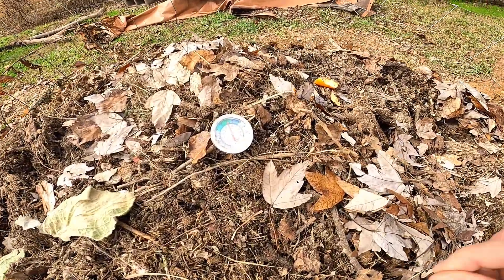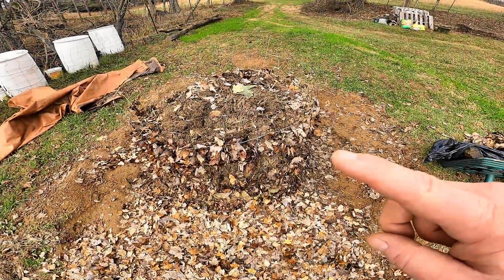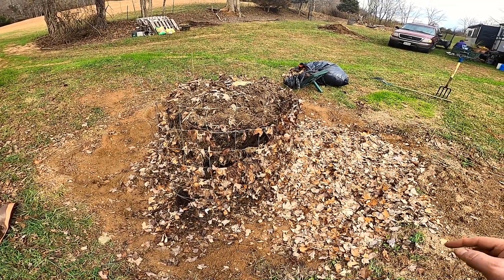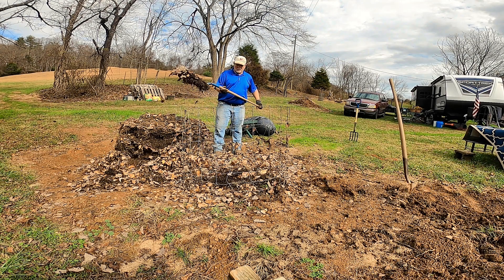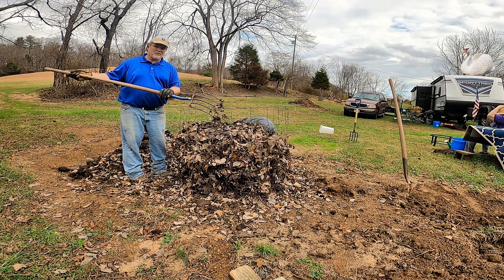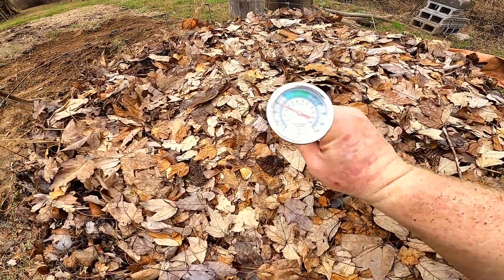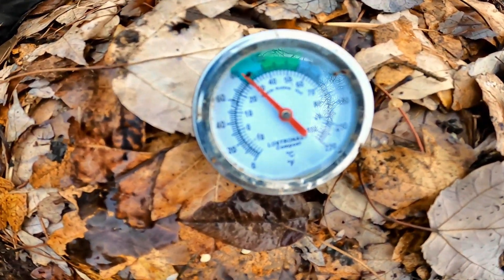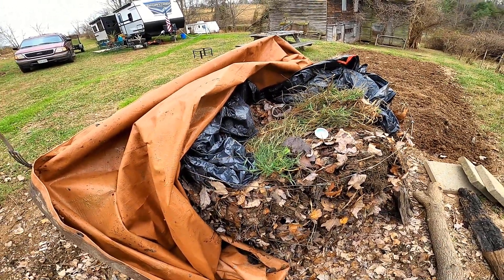How we built a Compost Pile In Our Garden - Part 2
Bryant & Dewana are building a compost pile in their 2023 garden spot, using leaves from their subdivision, along with other items.  This video is part 2 of the process, and shows the first flip of material, as well as the temperature of the working compost pile.  The video is not necessarily one that is "How to build a compost pile", but it gives you some ideas on how to start one.

We bought 24 acres in October of 2021.  Follow along as we bring the farm back to life.